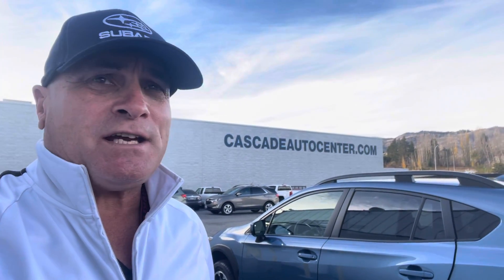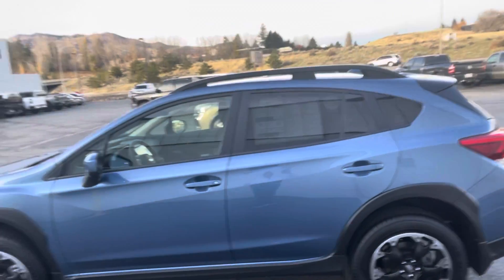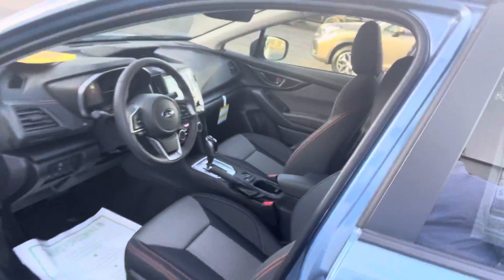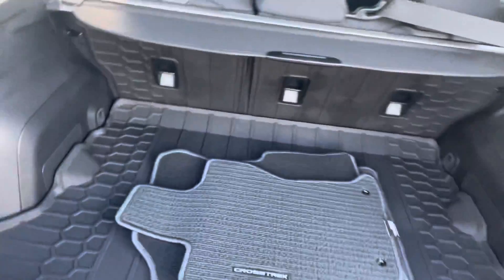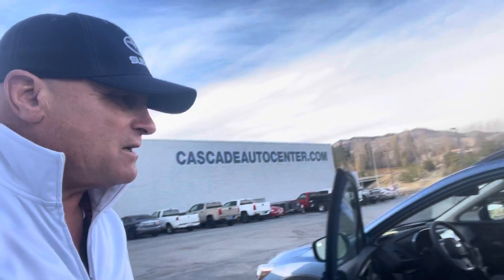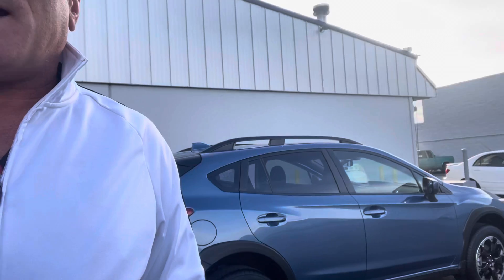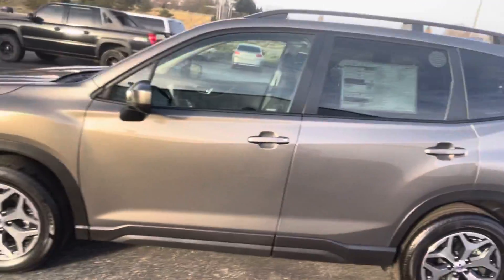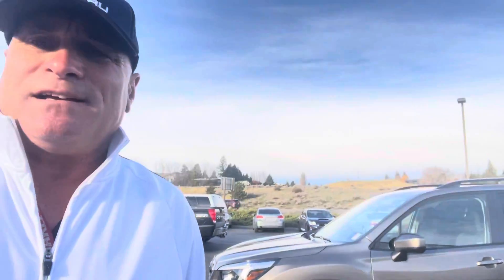Need a new Subaru we sell at MSRP no second sticker from Subaru dude Wenatchee check it out!